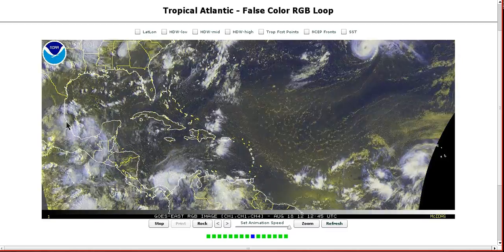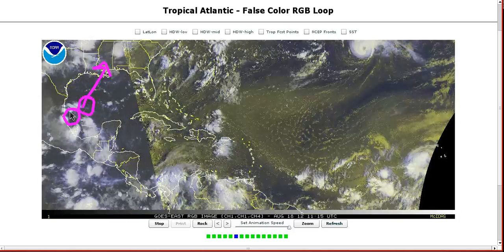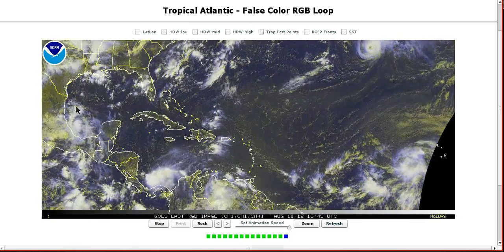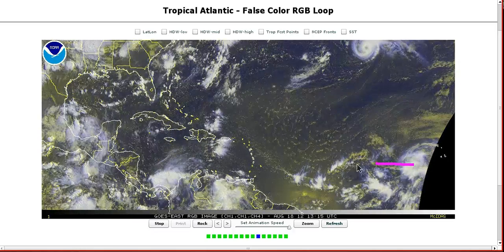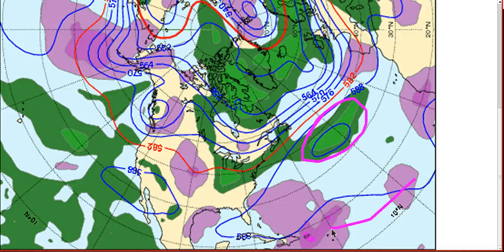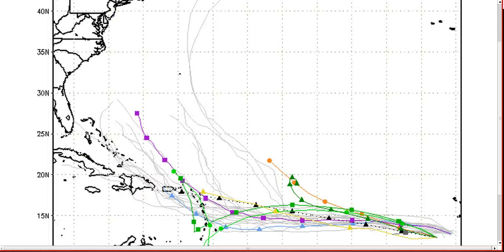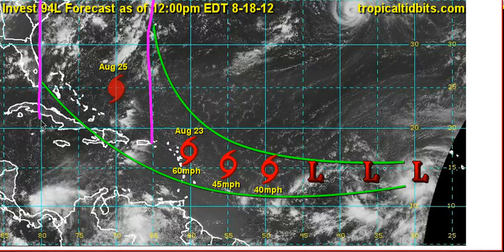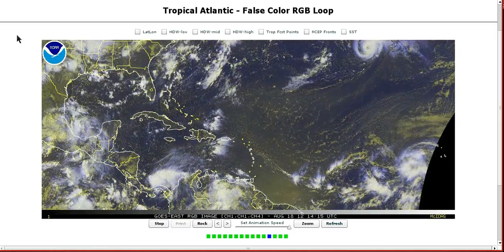Tropical Tidbit for Saturday, August 18th, 2012